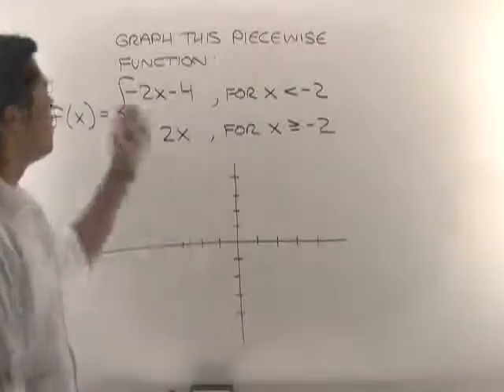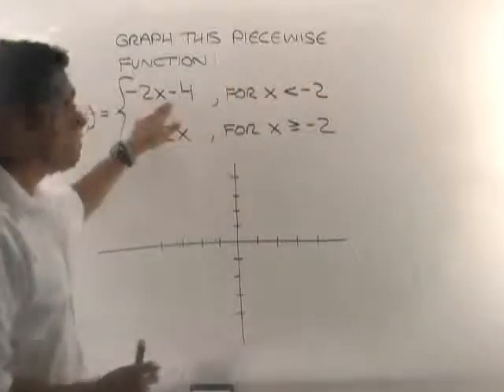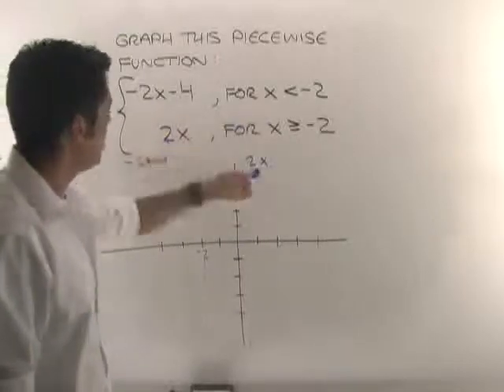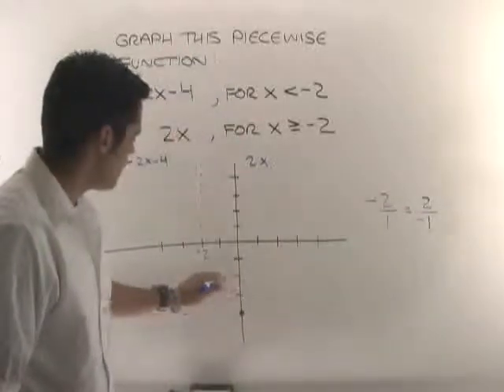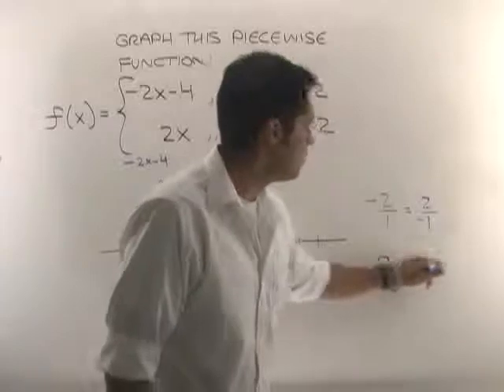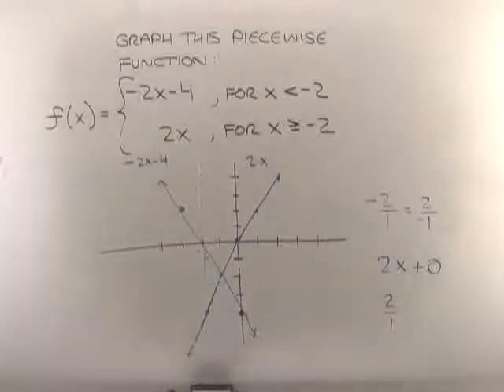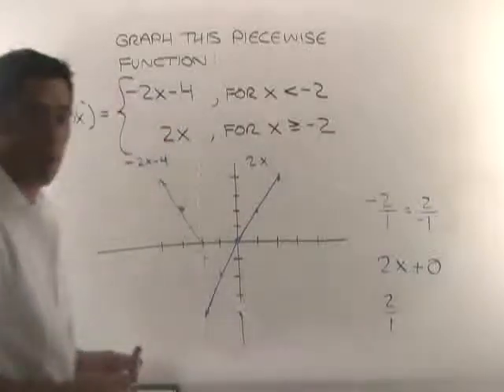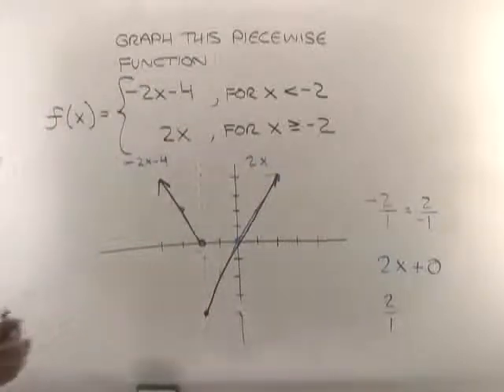1314 1 5 Piecewise Functions